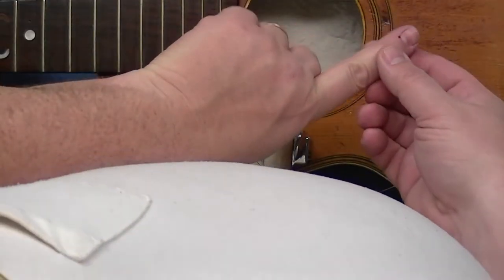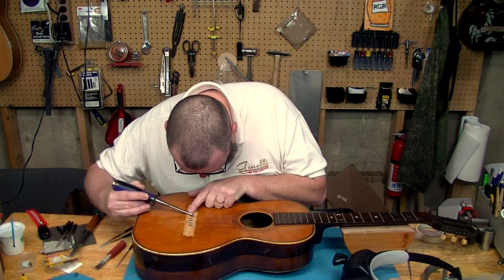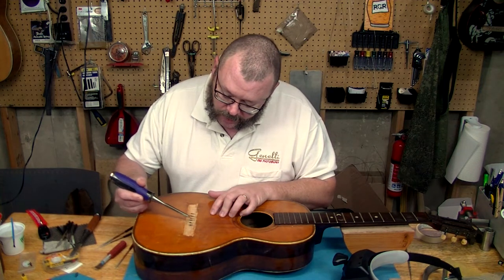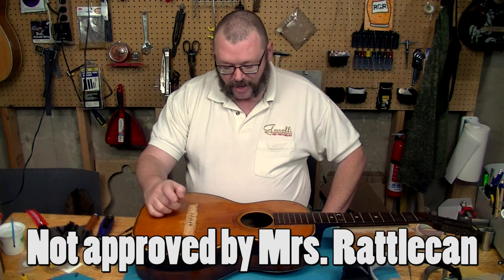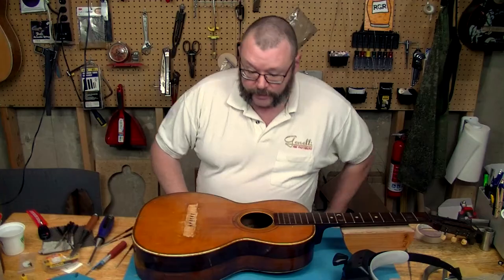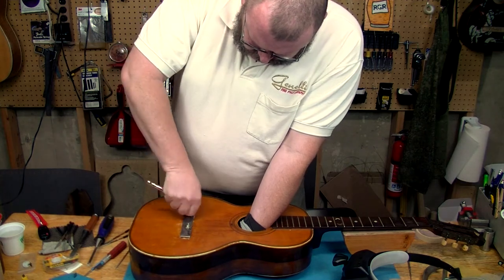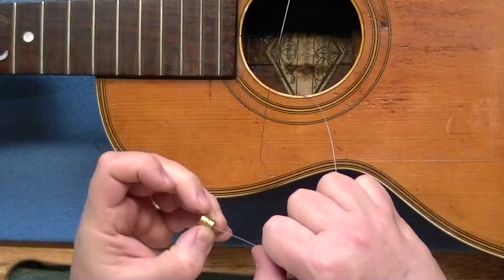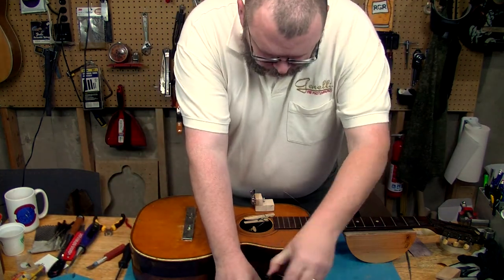bridge clamp and cleats CARL FISCHER pt5 | RATTLECAN GUITAR RESTORATIONS by James O’Rear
More cleat application, this time to the front of the CARL FISCHER parlor guitar and I put the heat/pressure to the warped bridge area hoping to flatten it out.